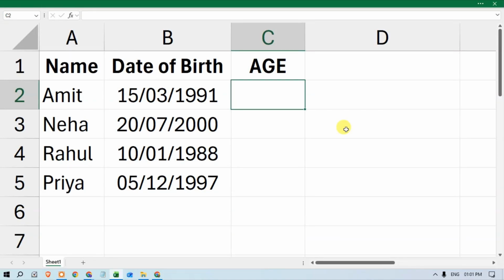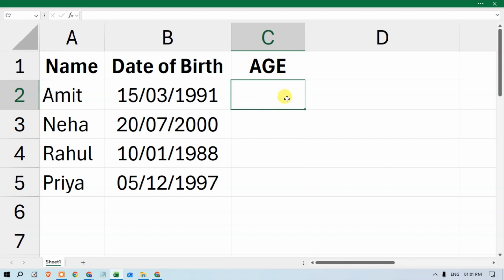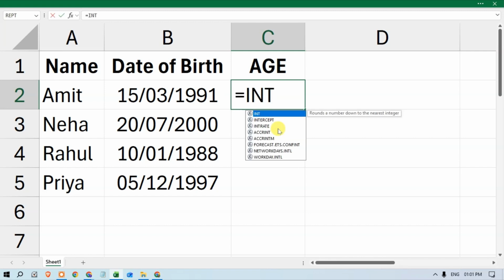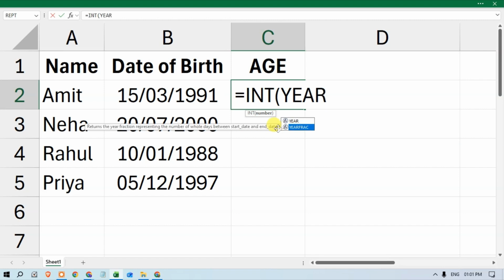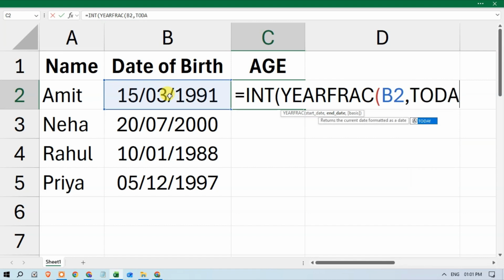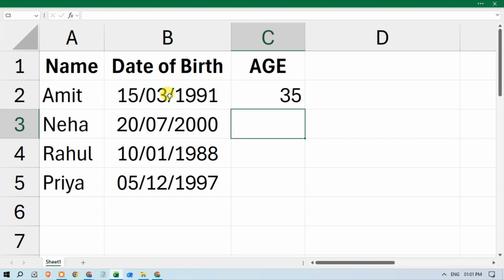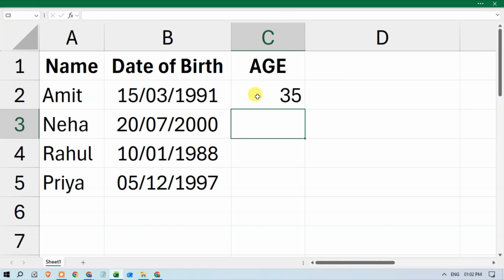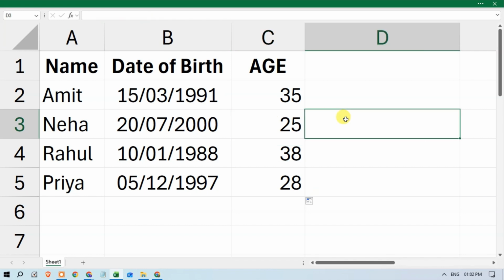How to Calculate Age in Excel Without DATEDIF Formula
How to calculate age in Excel without date formula. So here can see I have a data the name list and date of birth list. So here I'm going to use one formula. First select the sale then use this equal to and type here the in.